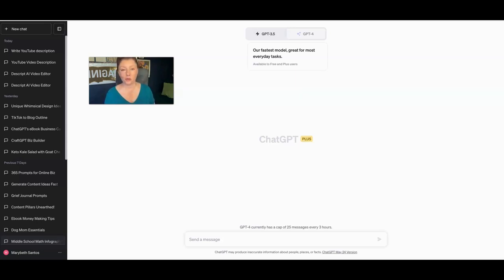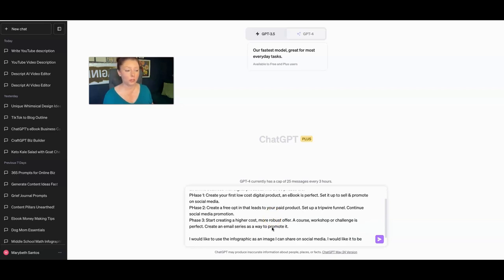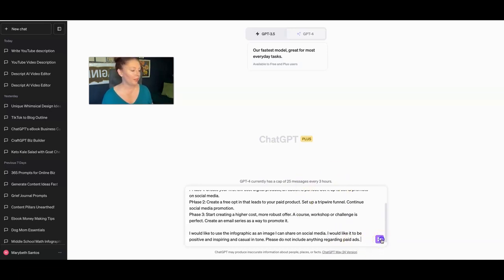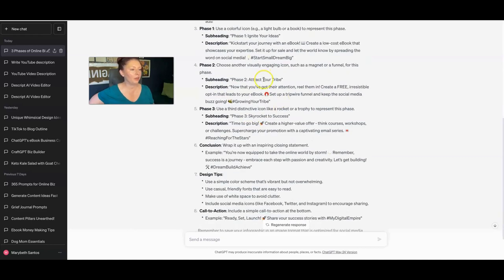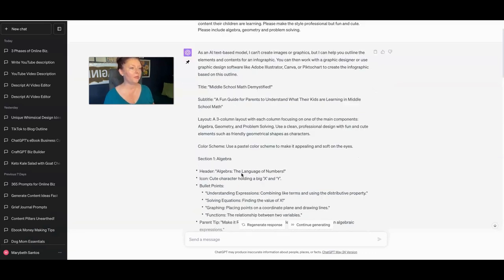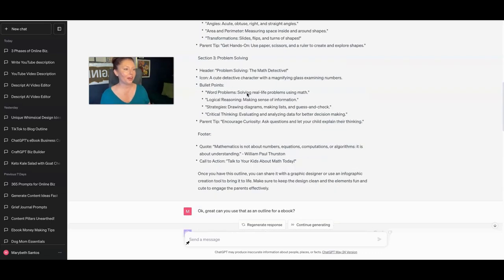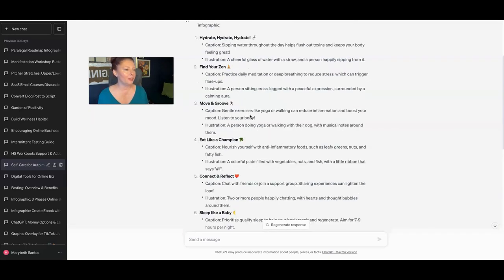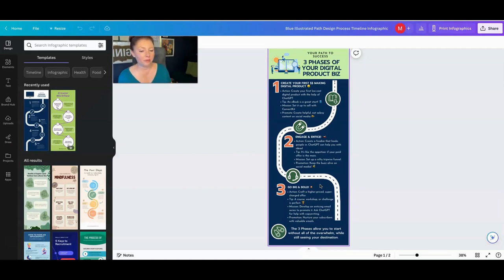Create Engaging Infographics for Your Audience with ChatGPT in Minutes!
🎉 Are you ready to WOW your audience with an amazing infographic? 🎉

Hey there, Digital Product Creators! It's Marybeth Santos, and I'm back with an incredible five(ish)-minute tutorial that you didn’t know you needed! 🚀 In this tutorial, I will reveal my secret weapon that not only helps you create irresistible digital products like ebooks, courses, and workshops but also makes it faster and simpler with less stress! 😌

So, what's the secret weapon? 🤔
It’s ChatGPT! 🤖✨ And today, I am going to show you the EXACT prompt that I use with ChatGPT to create eye-catching infographics that my audience LOVES. ❤️

-Understanding CRISP prompts and why they’re so powerful.
-Crafting the perfect prompt with ChatGPT for personalized outputs.
-How to transform ChatGPT’s content into an amazing infographic using Canva.
-Real examples of infographics in various niches created with ChatGPT.

💡 Sneak Peek! 💡
CRISP stands for Context, Request, Intent, Style, and Parameters. These are the golden nuggets that you want to have in your prompts for ChatGPT. Watch to see it in action! 🌟

This tutorial is perfect for anyone looking to add a dash of creativity and value to their digital product business. Let ChatGPT become your ally in content creation.

So, what are you waiting for? Press play and let’s get those creative juices flowing! 🎨